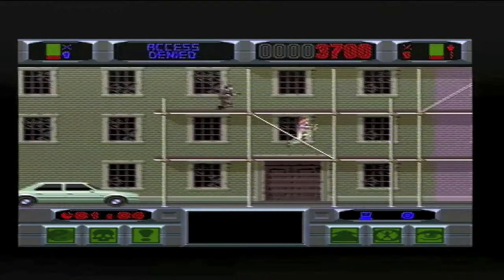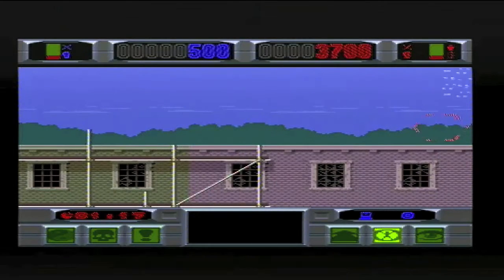GameAgainTV - The Lawnmower Man - 103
For episode 3 we pull out our whipper snippers to review the Super Nintendo version of the cult classic The Lawnmower Man.

Want us to review your favorite game? Or want to discuss this episode?